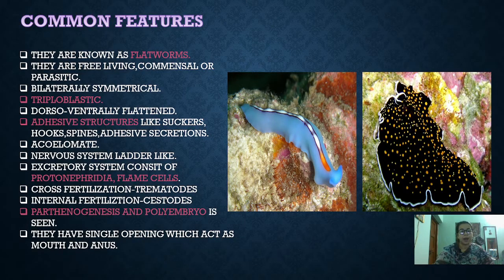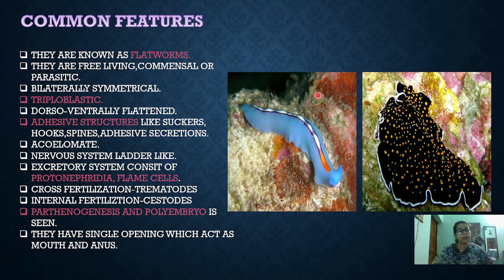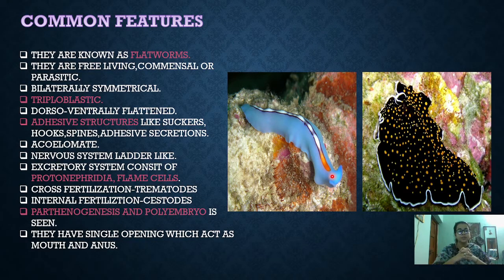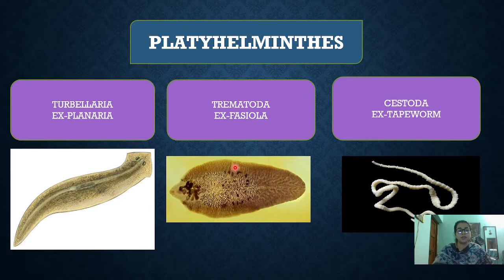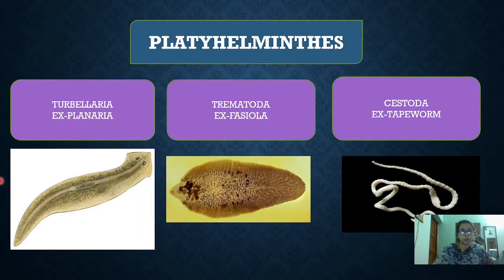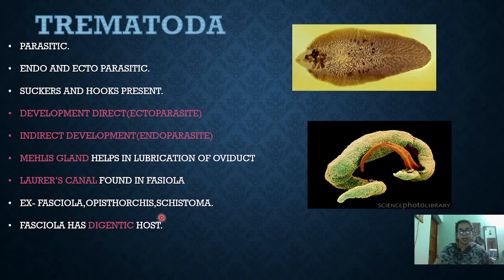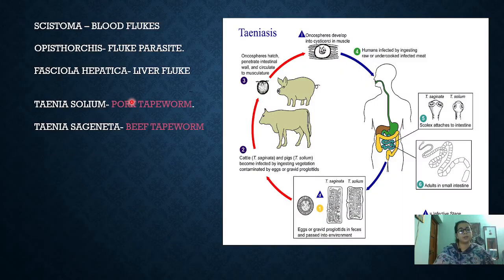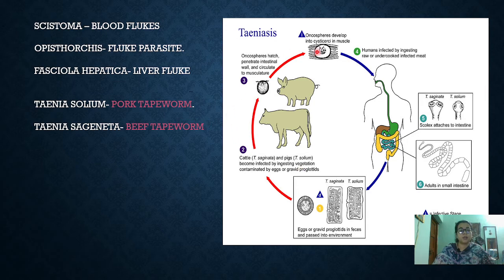PLATYHELMINTHES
INVERTEBRATE SERIES